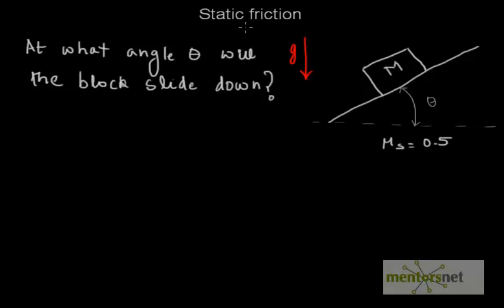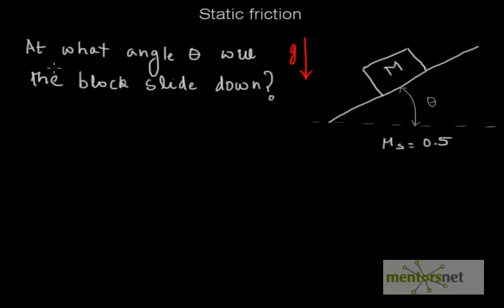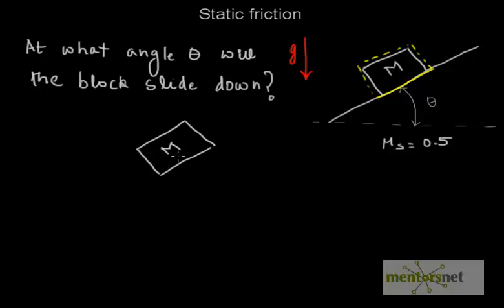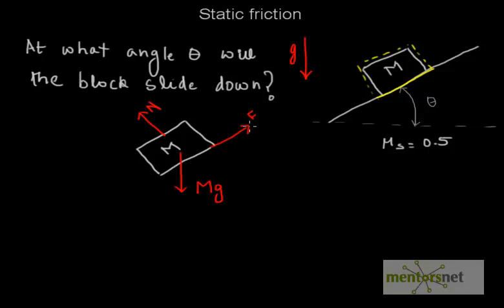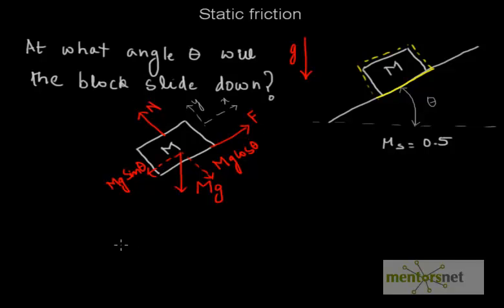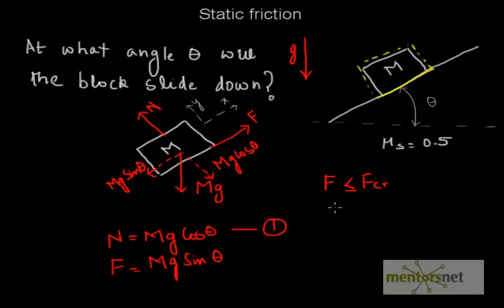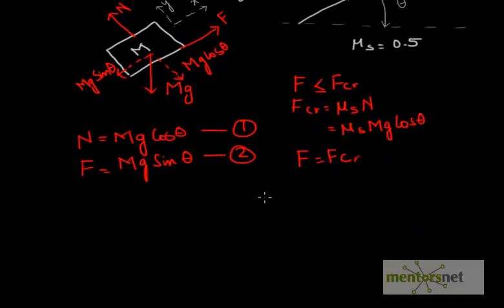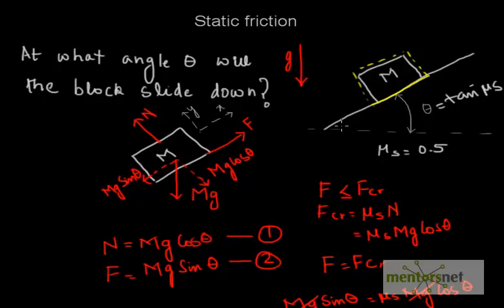10-B Static Friction Part 3